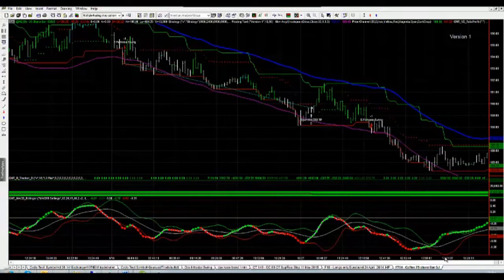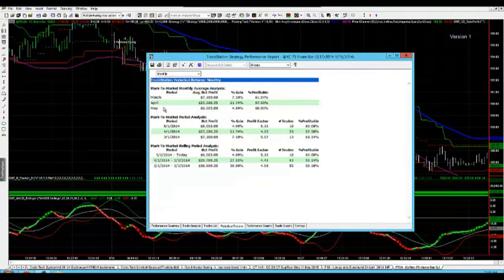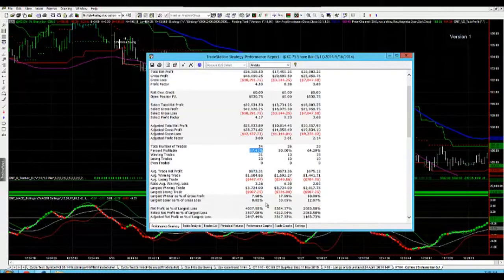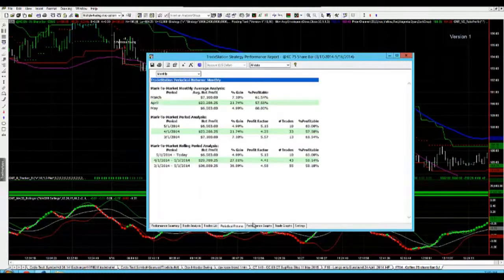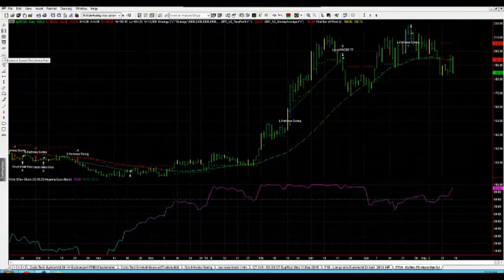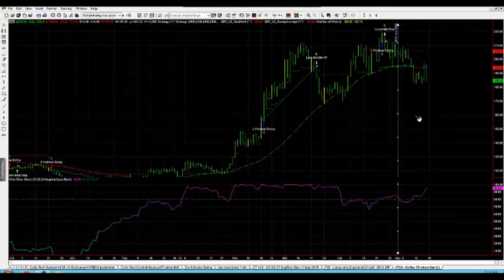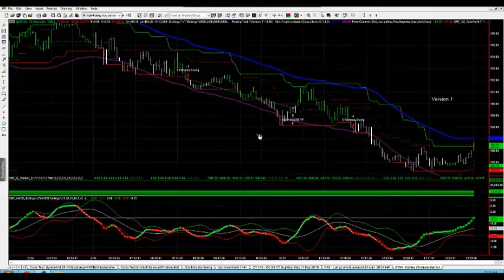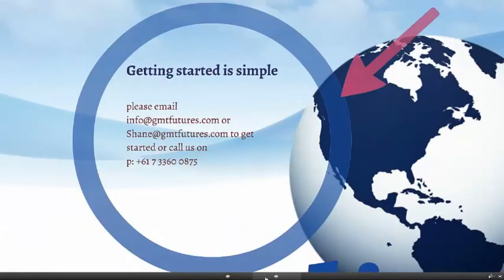Coffee Futures Trading F Swing Trading System Delivers Another Great Week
Coffee Futures Trading using the F Swing Trader has been our best performing market for 2014 and especially profitable in April and May. Day Trading Coffee or Swing Trading Coffee using the F Swing Trader has been a great find for our Multi System Strategy Traders who are continuing through the Pro Trader Program. Trading Commodities is part of the process of our live trading using the Multi System Trading approach, in fact all liquid markets that we can deploy our automated trading strategies on will be traded.

The Stock Market Trading systems we have in place work well in a combination of systems traded together in a portfolio of liquid markets. We also trade Forex which has also been performing well on the EURUSD and GBPUSD so far in 2014 and is great for taking scale of AUM. Coffee Futures is what we explain in this video and you don't need to know a great deal about the market itself but only how to mange the GMT Futures trading system settings.

You can start your day trading career in Forex, Futures and Stocks with the help of our Pro Trader Program and trade the same systems as you see in this video.

Regards

Trading involves the risk of loss as well as the potential for profit. Please be advised that any advice provided by Key Equity Education Pty Ltd including this video on Coffee Futures Trading is general financial product advice only, and your personal financial circumstances have not been considered in its preparation. Please consult your licensed financial consultant to decide if trading in Securities, Derivatives, & Foreign Exchange is suitable for your personal financial situation.

    Category

    Education
    License